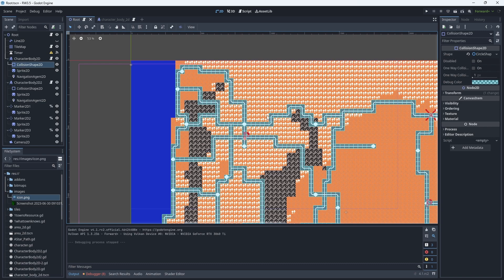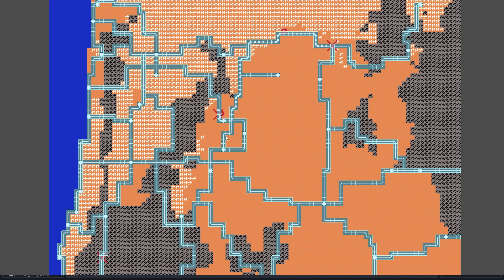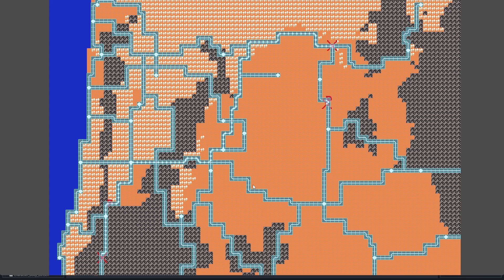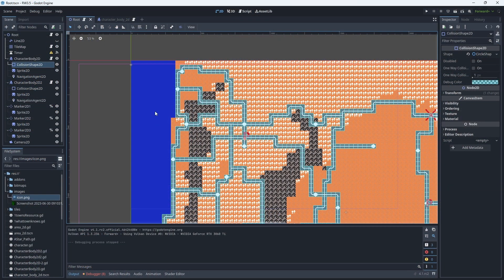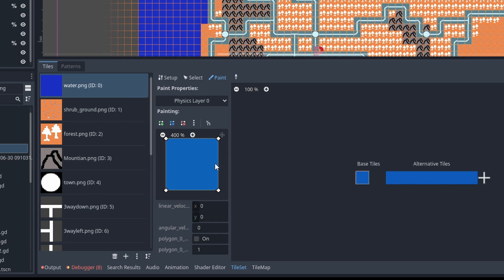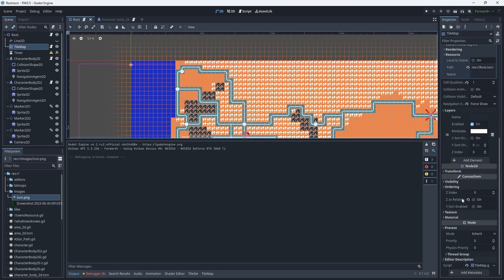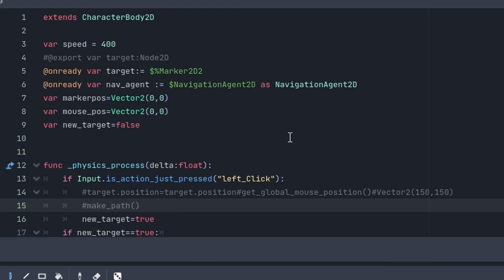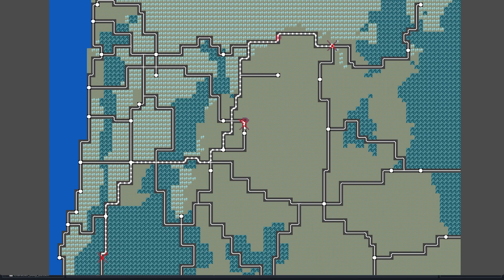DevUpdate2.1: Godot 4: Making the Tileset provide nav data for NavigationAgent2D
Accidently getting NavigationAgent2D to work with tilemap cell navigation data. This was in 4.1RC2.

The long of it: After fighting tooth and nail with AStar and AStar2D not working (due to confusing docs, bad tutorials and my own inability to understand sorting from a graph source) I drew out a small NavigationPolygon2D to test the agent. It worked. Then set the target node outside its polygon and..it worked. Confused, I'd forgotten I'd smacked navigation data on the road tiles. Week(s?) later  came across a forgotten to me now video dealing with NavigationAgent2D doing things backwards and stole the code and ripped it to shreds with new code and that is the 'click to move' portion. Then ripped that code to shreds for the AI movement.

 "Steamed Orchids" by Zinc from 1995